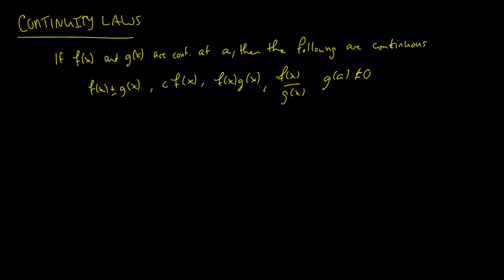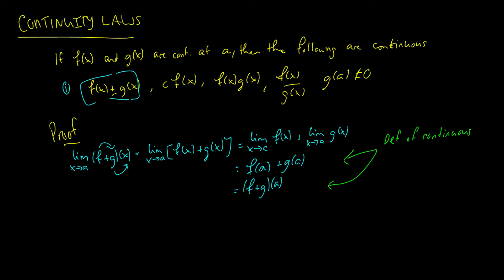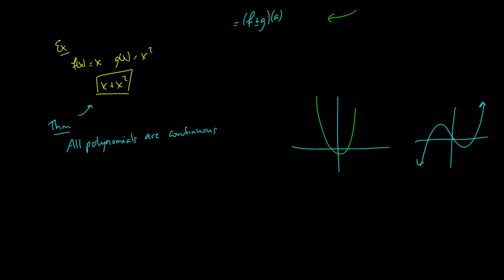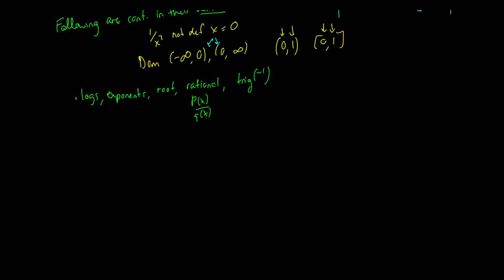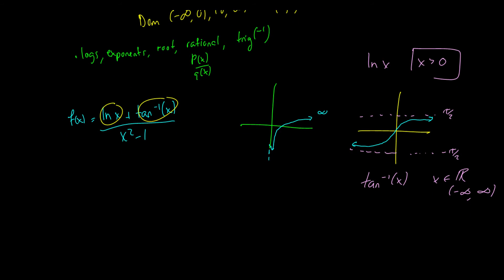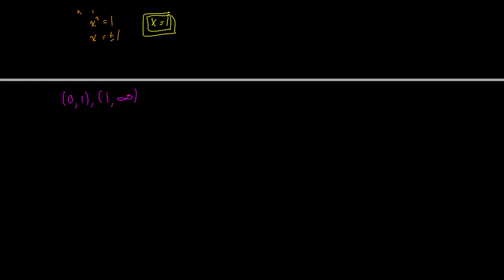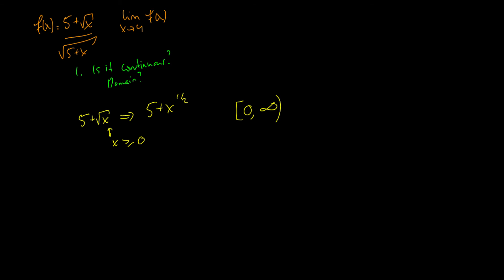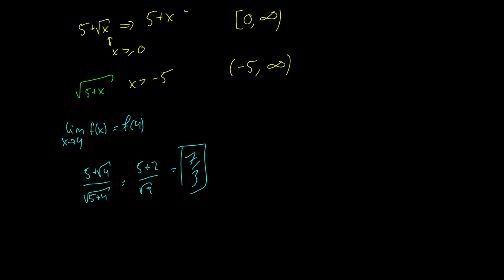[Calculus] Continuity Laws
Today we learn about continuity laws and do some difficult practice questions.